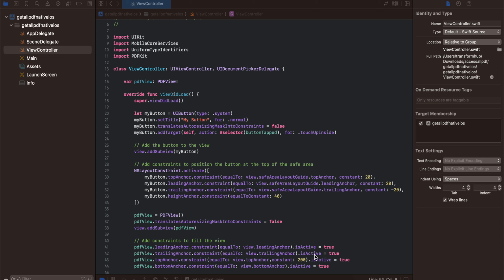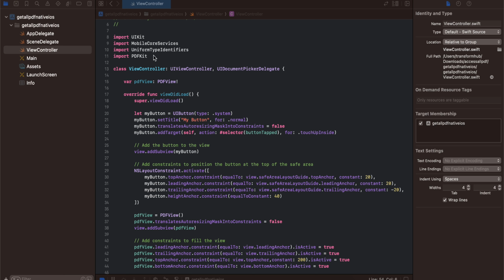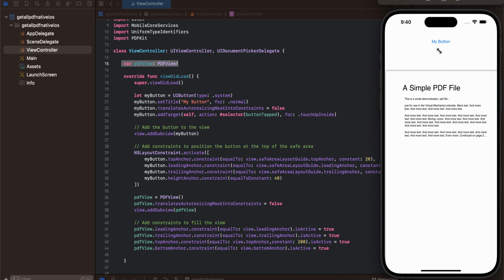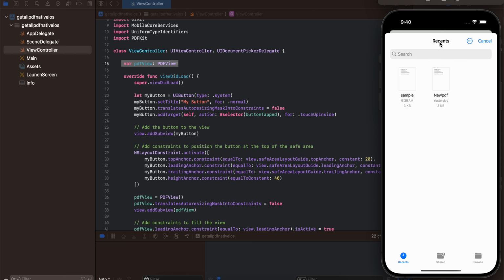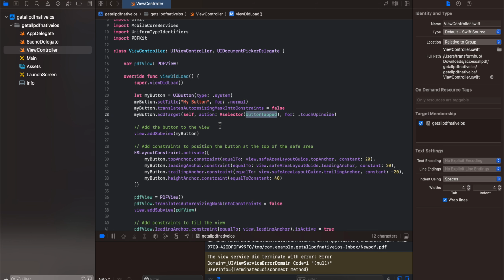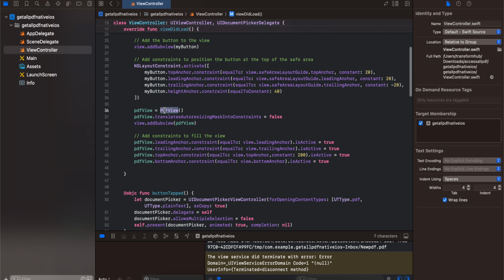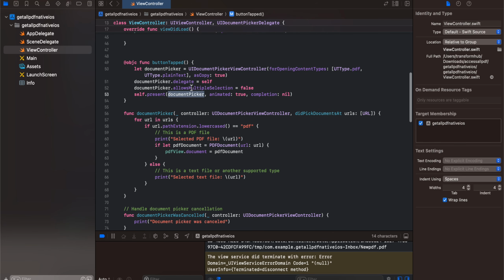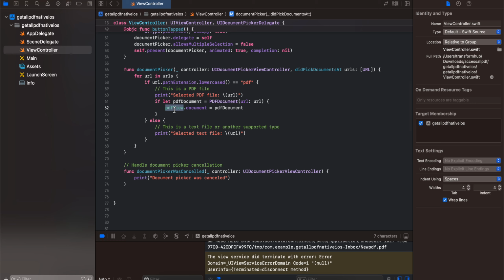Access particular pdf file in iOS swift and display in pdf view using document picker